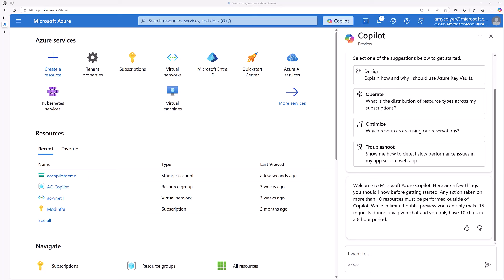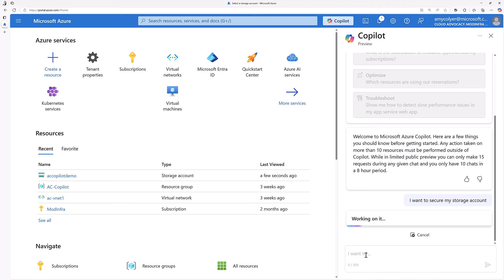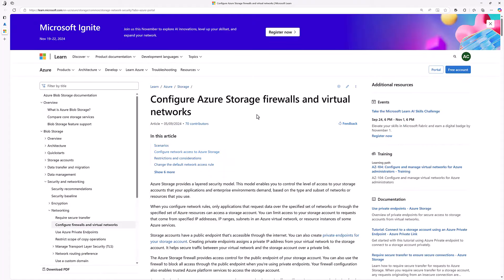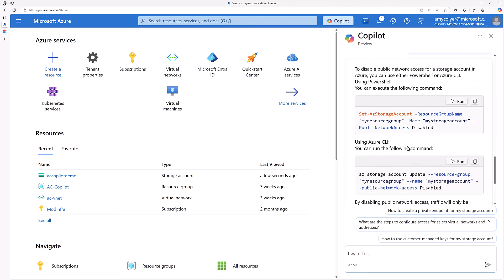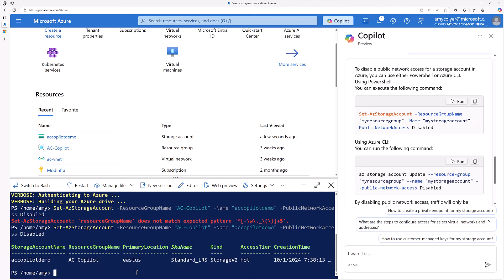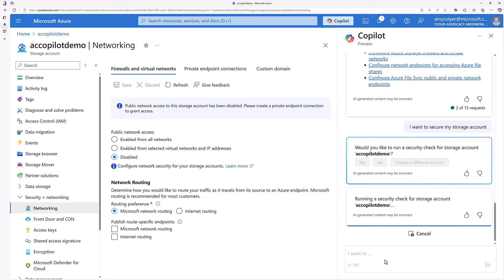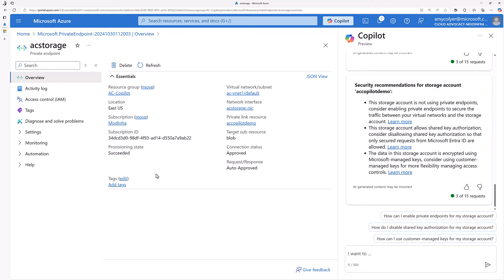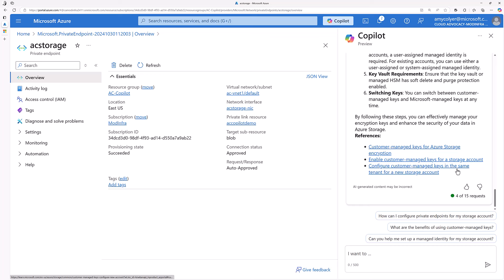Microsoft Copilot in Azure Series: Securing Storage Accounts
This video explains how Microsoft Copilot in Azure can help secure your storage account.  It will set it's intent on which storage account you are securing and will reference the settings based upon your deployment.  Copilot in Azure, will give you recommendations based on your storage account settings.  See how this companion can help you in your day to day tasks.

Timestamps:
00:00 - Introduction and Scenario Explanation
01:01 - Asking Copilot to secure my storage
01:32 - Copilot Recommendations for Storage Security
02:35 - Resubmit security question to Copilot
03:20 - Customer Managed Keys
03:30 - Conclusion